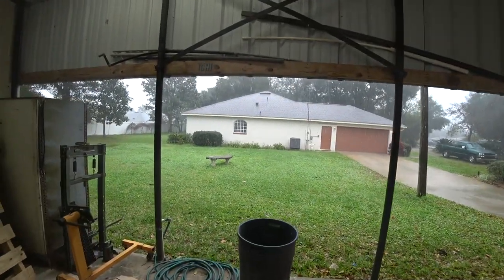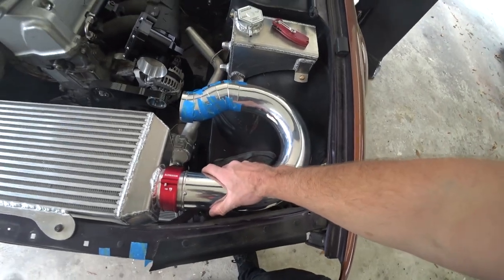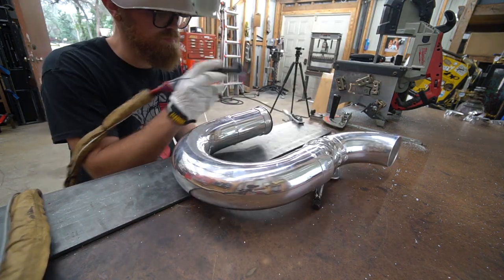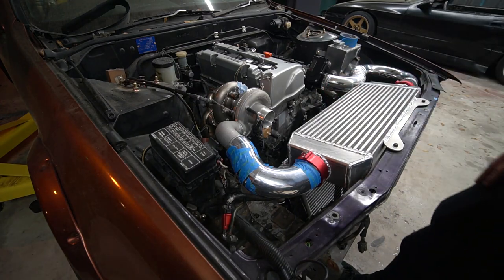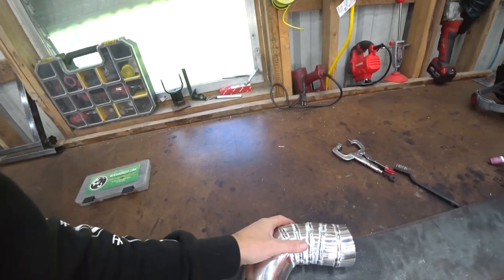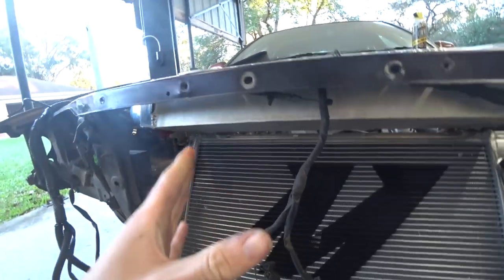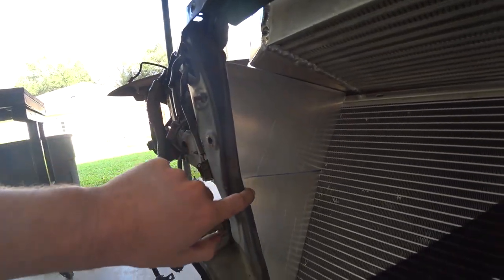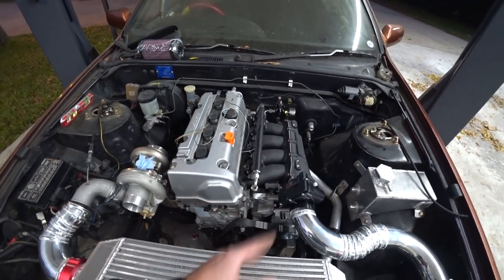Honda K24 Cefiro Build. the most satisfying project yet!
In this episode of the "ultimate street drift car build" we build intercooler piping for out V mount IC setup with lots of fun pie cuts, and do some super cool ducting to the radiator and intercooler to get all the cold air in!